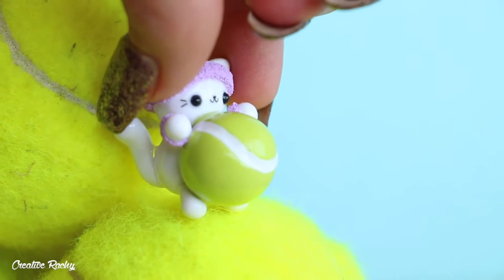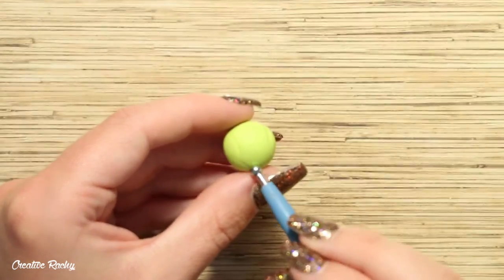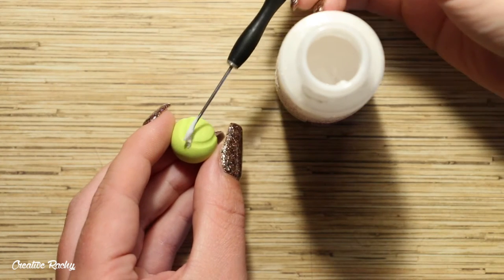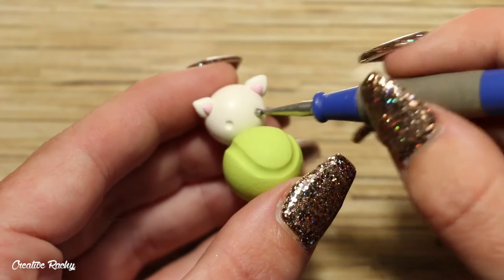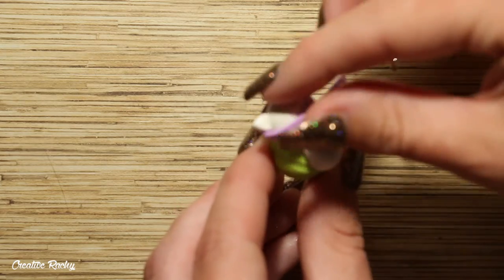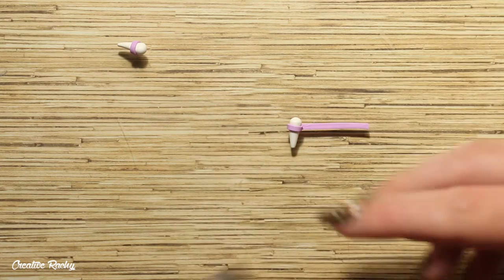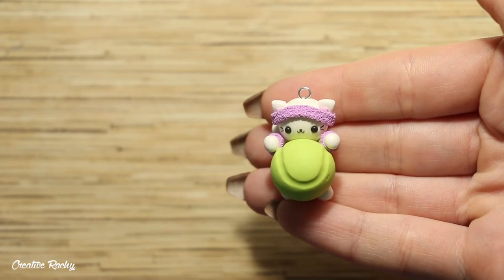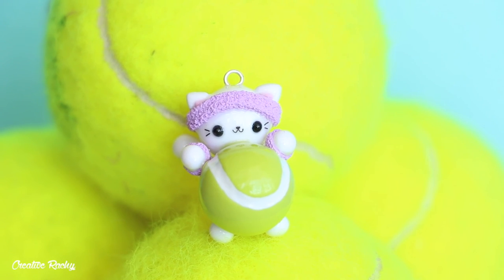Kawaii Tennis Cat │ Polymer Clay Tutorial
Hi everyone!

In this video I show you how to make a kawaii tennis cat charm using polymer clay.

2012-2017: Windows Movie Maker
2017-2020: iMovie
2021-current: Final Cut Pro X